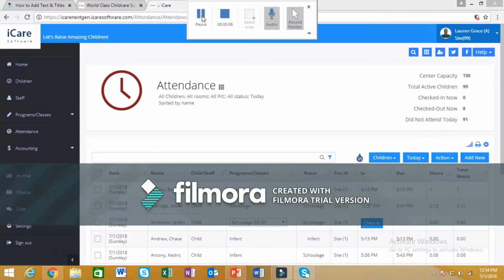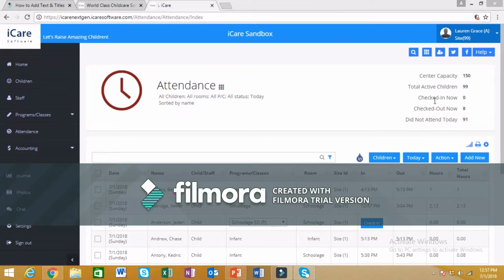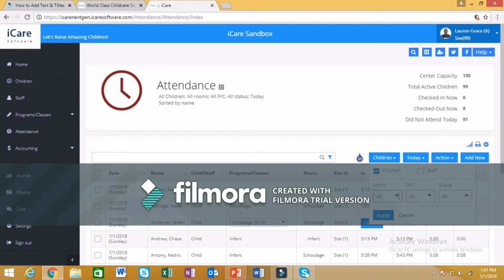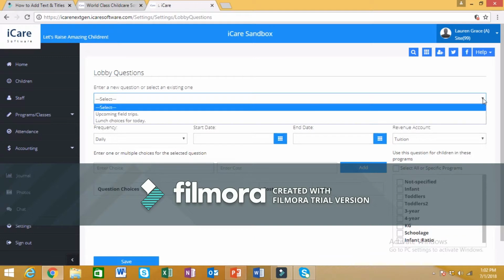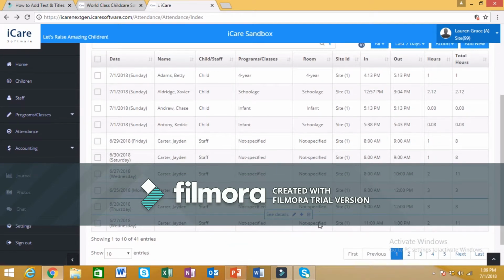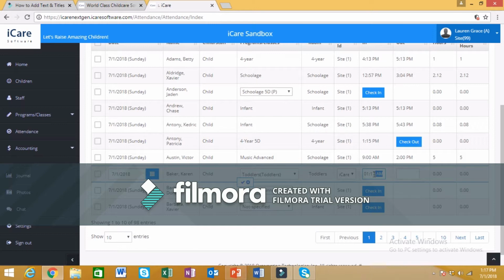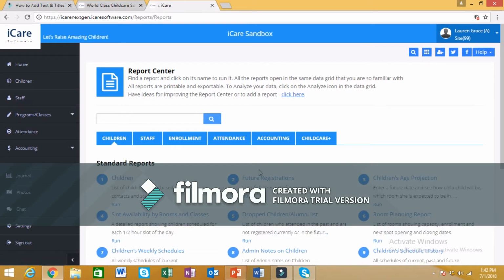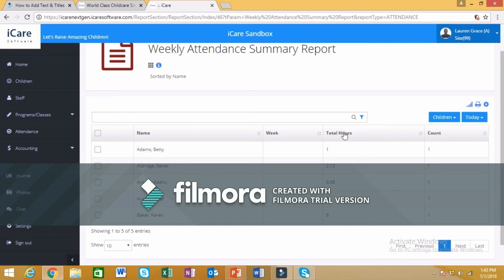iCare Software Attendance Module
Tutorial for the iCare Software Attendance Module